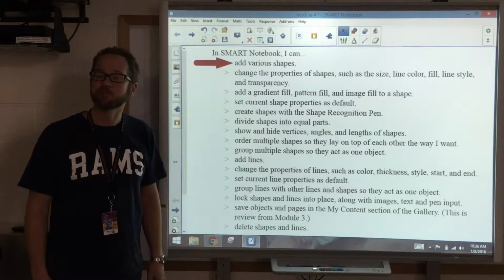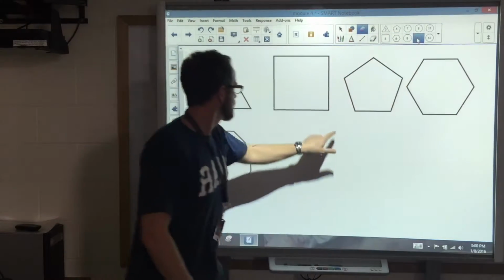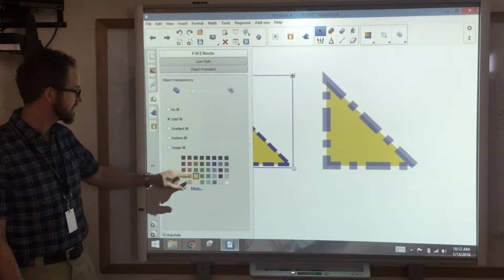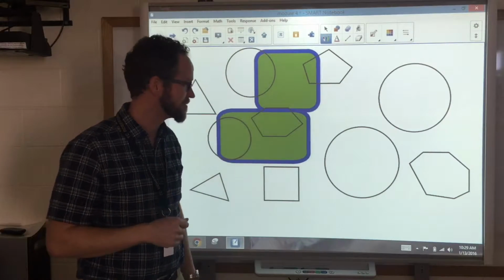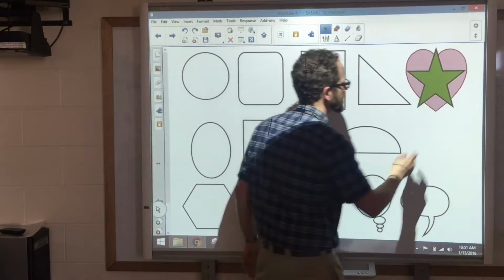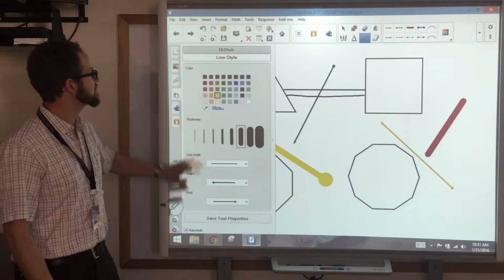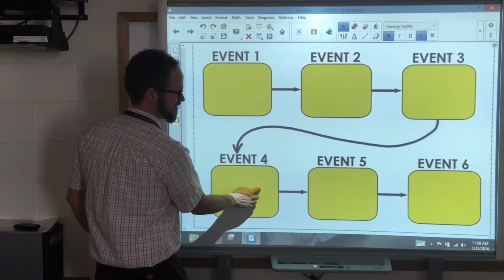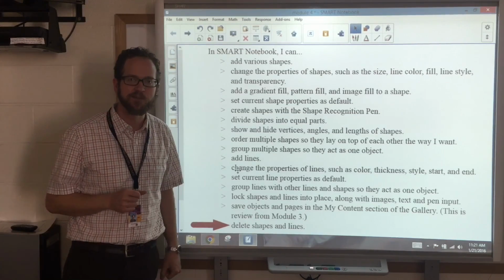TCR SMART Board 04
Working with shapes and lines in SMART Notebook